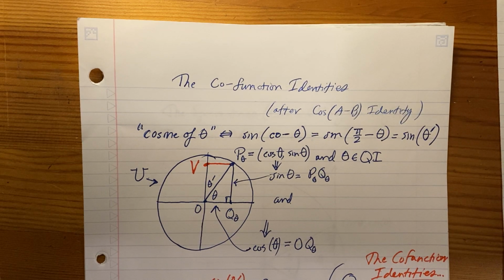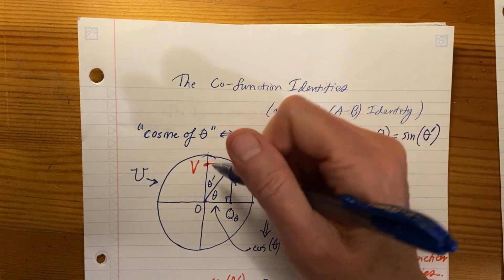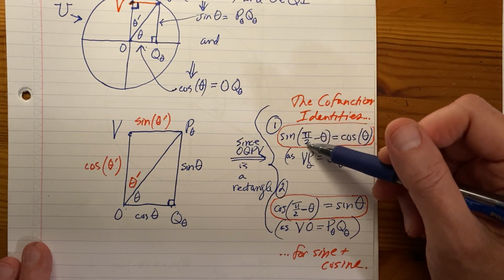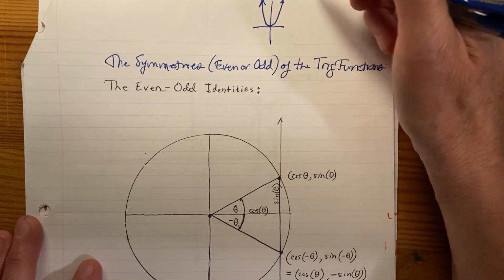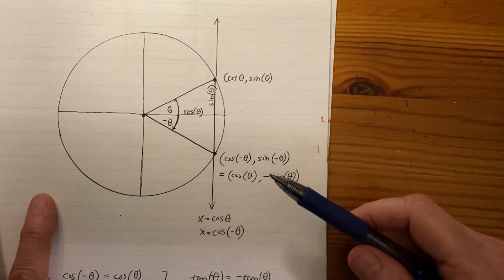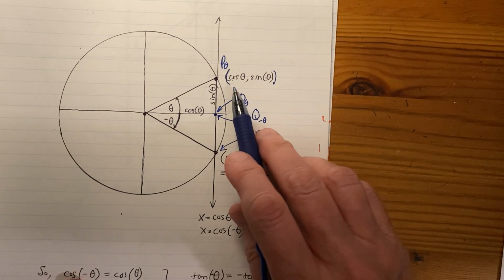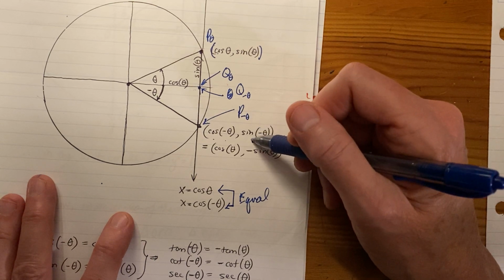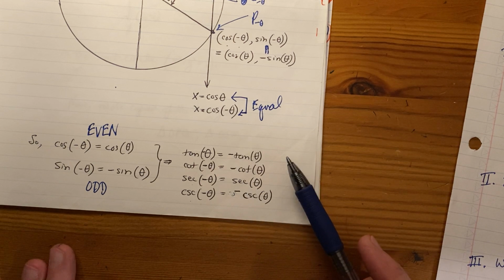Math 1316, Trig Identities, Part 2